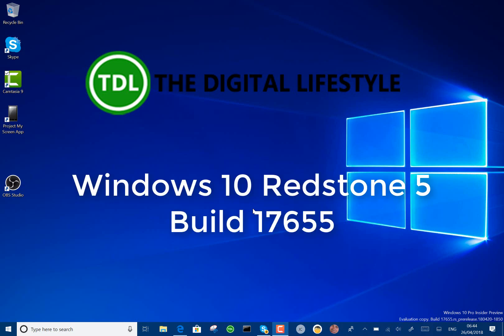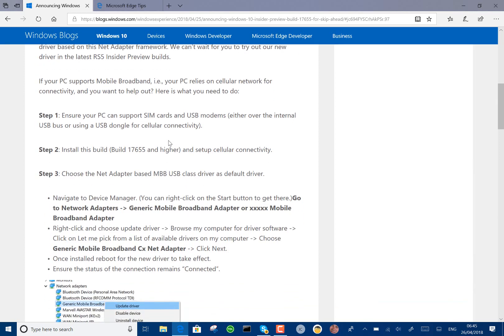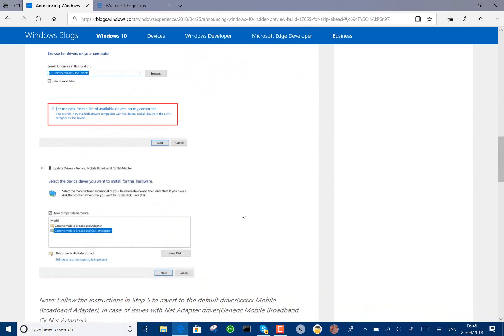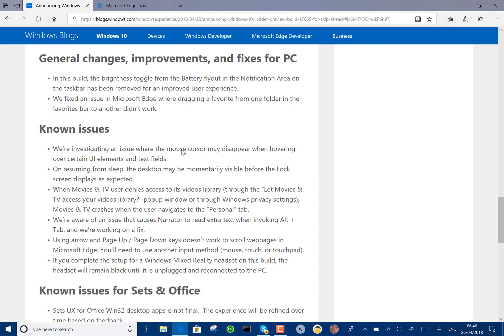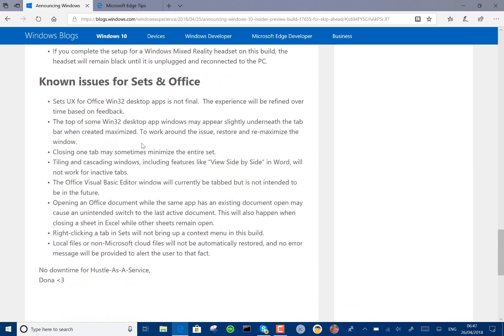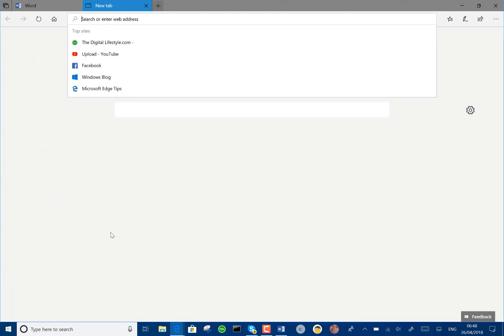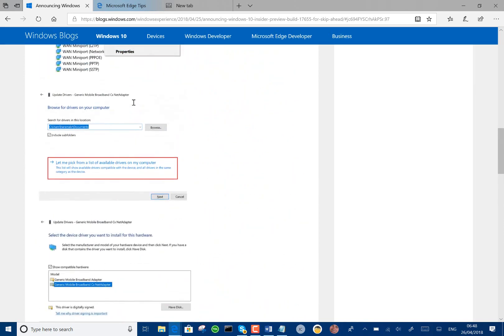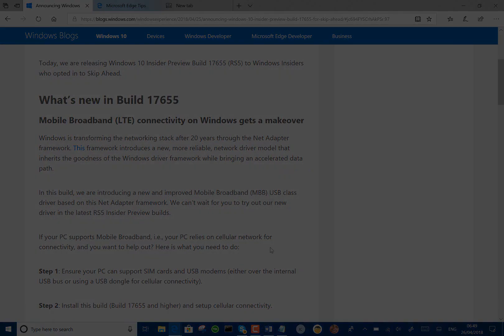Hands on with Windows 10 Redstone 5 build 17655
Welcome to my latest Windows 10 Redstone 5 build video. In this video I take a look at the changes to build 17655 which includes a new Mobile Broadband stack. Also in the video I take a look at the other improvements and the known issues with the build.